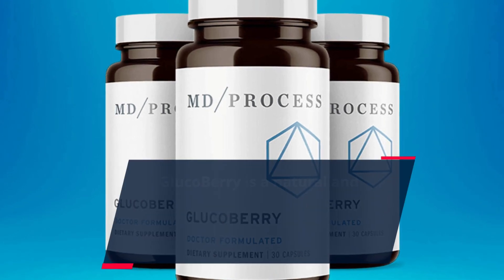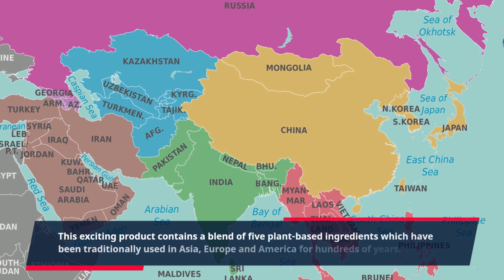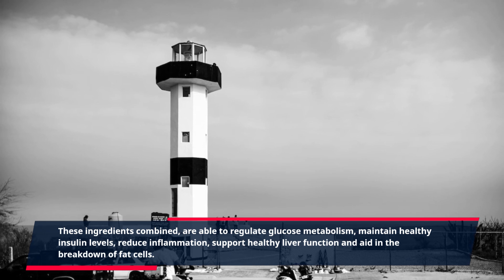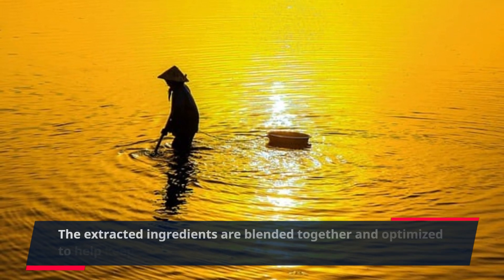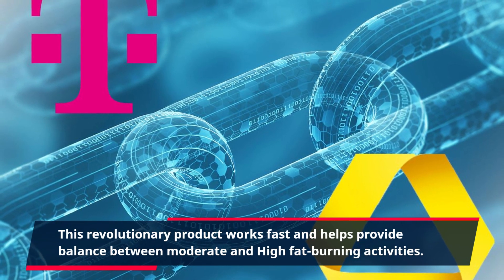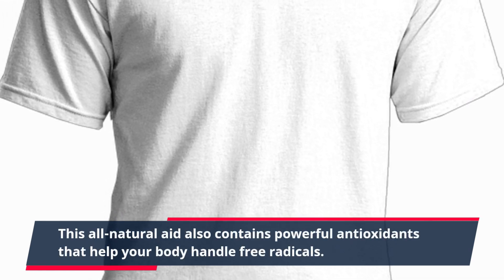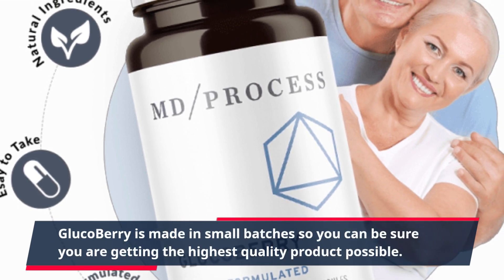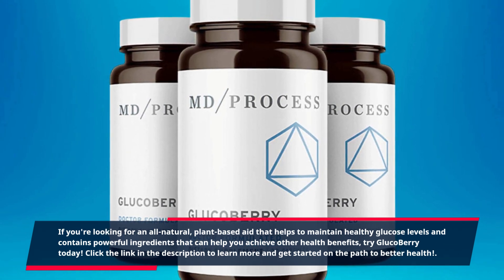GlucoBerry: A Revolutionary Aid for Blood Sugar Regulation & Diabetes Management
GlucoBerry is a natural and revolutionary discovery that has been carefully crafted to help normalize your blood sugar levels. With its natural and plant-based blend of ingredients, GlucoBerry is one of the most effective solutions available to help you maintain healthy blood sugar levels.

This exciting product contains a blend of five plant-based ingredients which have been traditionally used in Asia, Europe and America for hundreds of years. These ingredients combined, are able to regulate glucose metabolism, maintain healthy insulin levels, reduce inflammation, support healthy liver function and aid in the breakdown of fat cells. This unique blend of benefits supports the maintenance of healthy blood sugar levels.

GlucoBerry works to directly support the body's natural ability to balance blood sugar levels by adhering to strict quality standards and utilizing patented extraction methods. The extracted ingredients are blended together and optimized to help keep your blood glucose in an optimal range.

GlucoBerry also helps to enhance the absorption and bio-availability of all the essential nutrients and vitamins your body requires. This revolutionary product works fast and helps provide balance between moderate and High fat-burning activities.

GlucoBerry adds additional support for the body thanks to its powerful combination of plant-based ingredients, helping to create a strong foundation for a healthy lifestyle. This all-natural aid also contains powerful antioxidants that help your body handle free radicals.

In addition to its natural components, GlucoBerry contains pharmaceutical-grade chromium, which can help block active glucose absorption, as well as add additional metabolic boost that can slow down the aging process. GlucoBerry is made in small batches so you can be sure you are getting the highest quality product possible.

If you're looking for an all-natural, plant-based aid that helps to maintain healthy glucose levels and contains powerful ingredients that can help you achieve other health benefits, try GlucoBerry today!